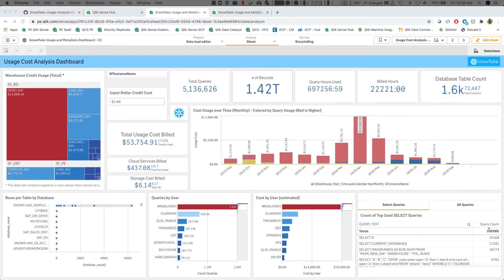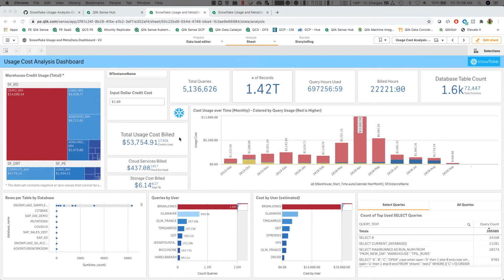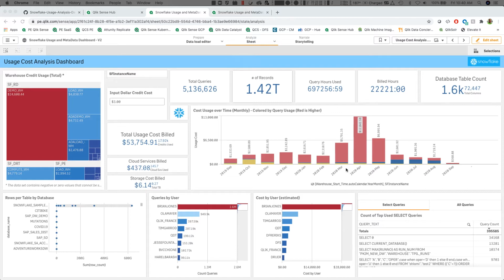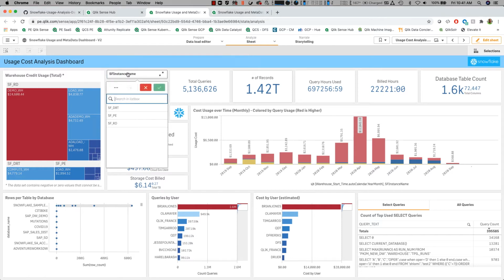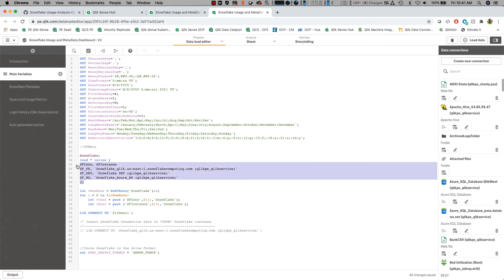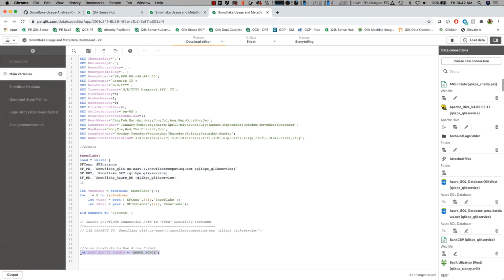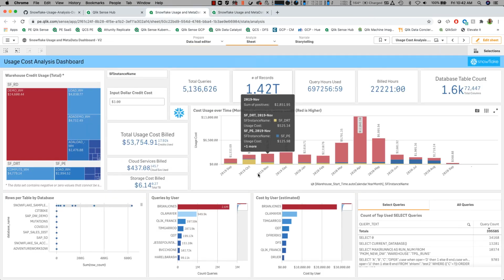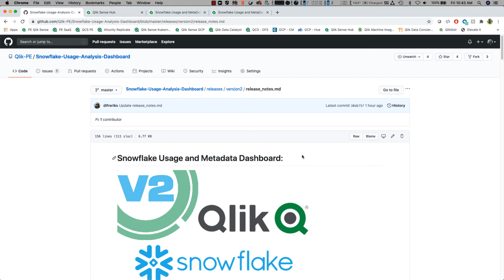Qlik Sense Snowflake Usage Dashboard - V2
This video shows the upgrades and features in the V2 of the Snowflake Usage Dashboard.